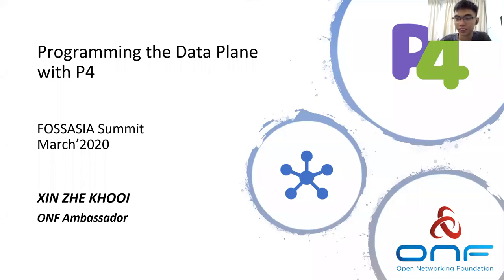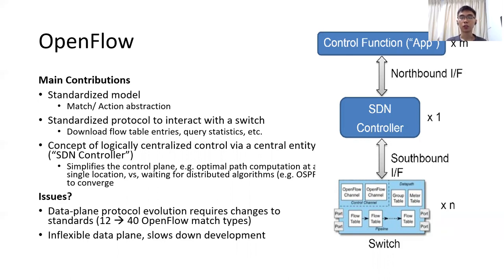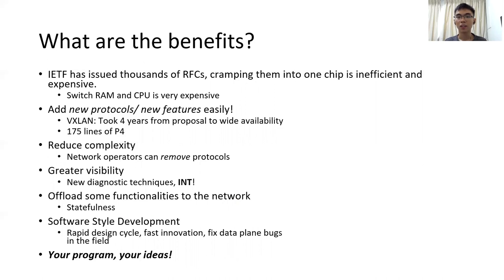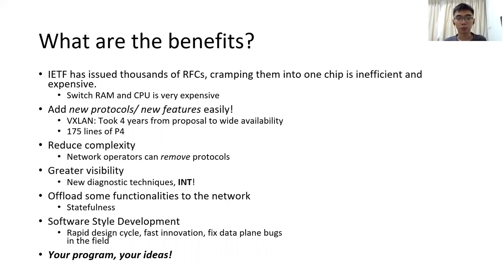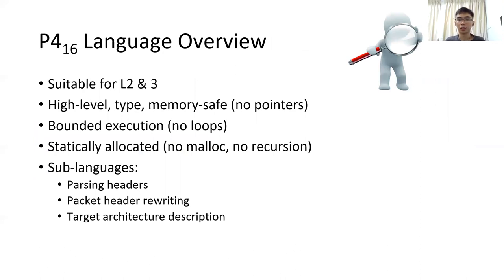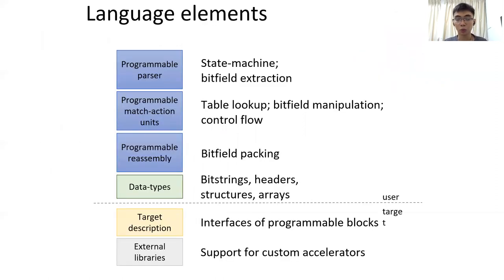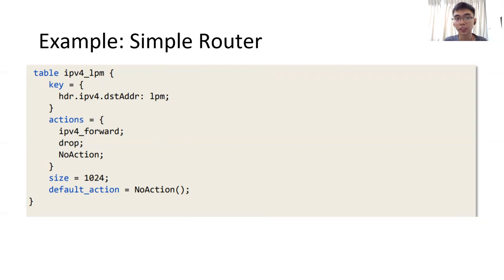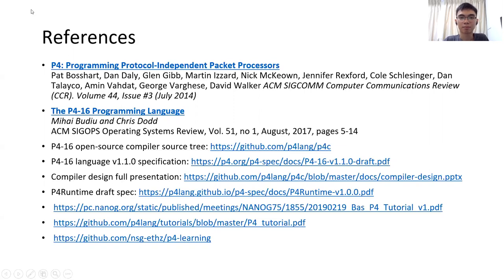Programming the Data Plane with P4 - Xin Zhe Khooi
FOSSASIA Summit 2020 - Internet, Society, Community